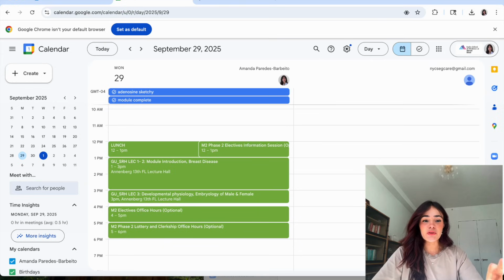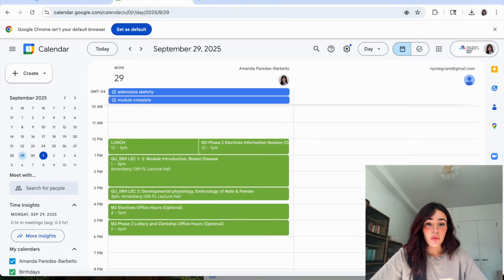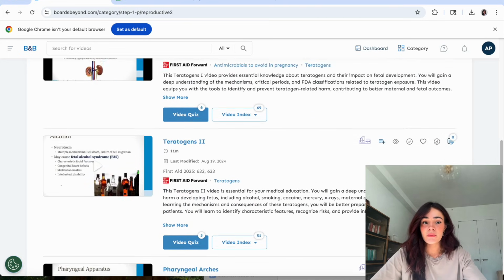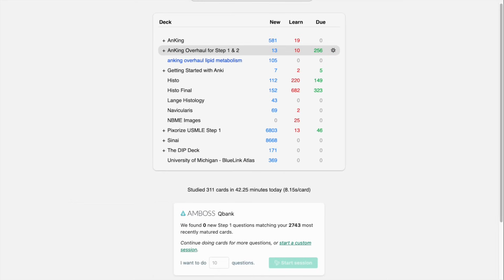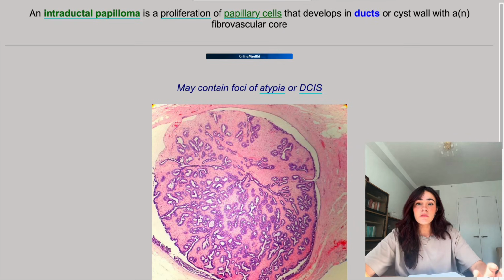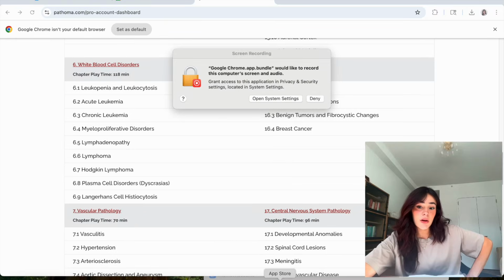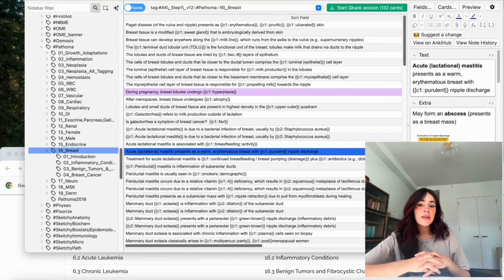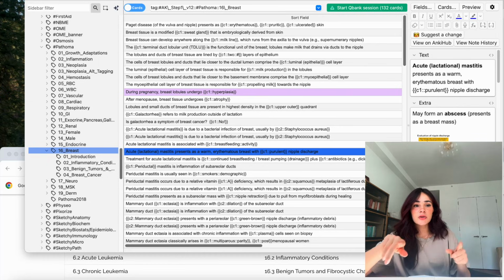How I Study in Medical School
Hi everyone! Today I share my overall workflow and how I study for medical school using third party resources :)

If you would like me to edit any of your med school essays, fill out the following Google Form

I recently started a blog! Check it out

If you would like to work with me one-on-one you can use the following link to book a 45-minute zoom call